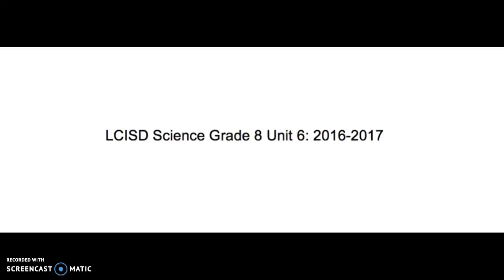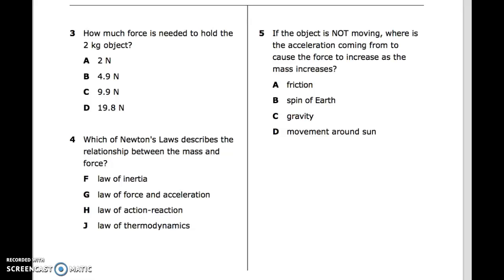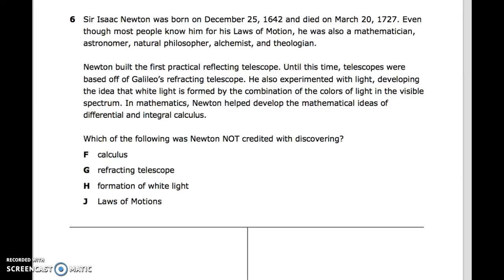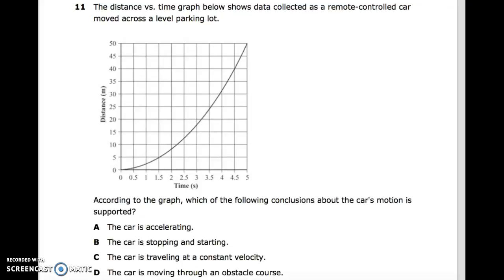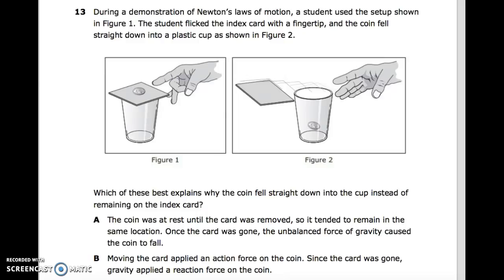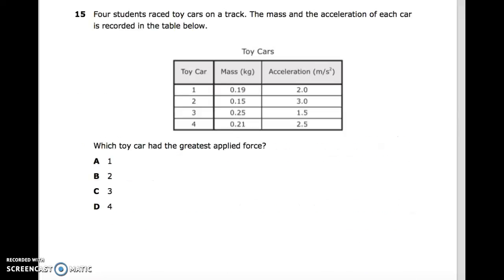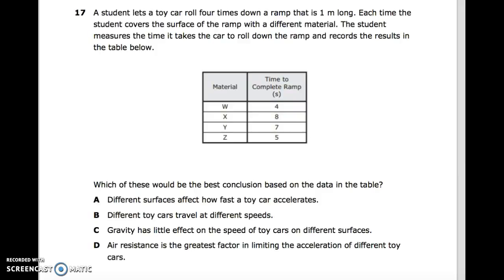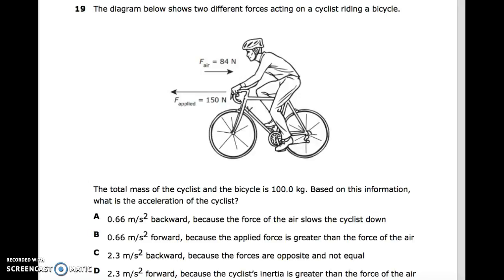LCISD Science Grade 8 Unit 6: 2016-2017